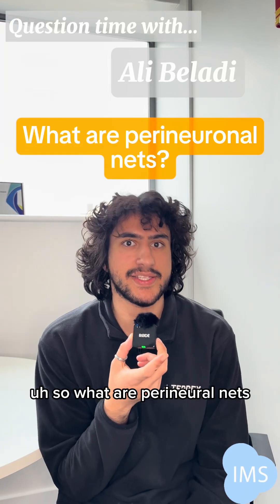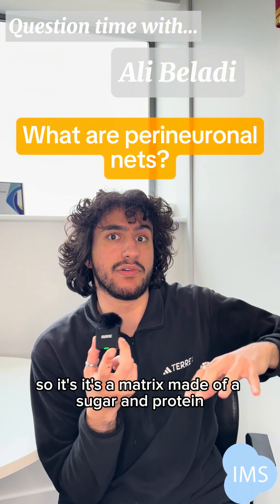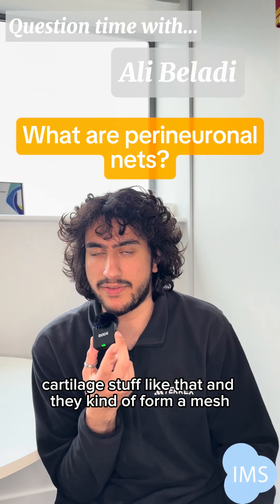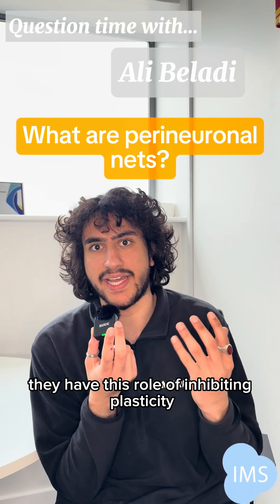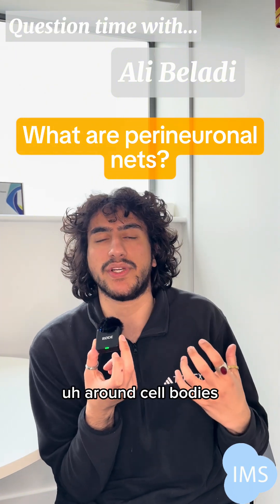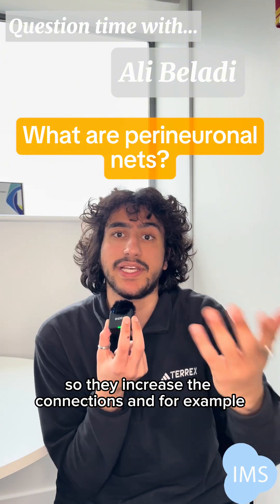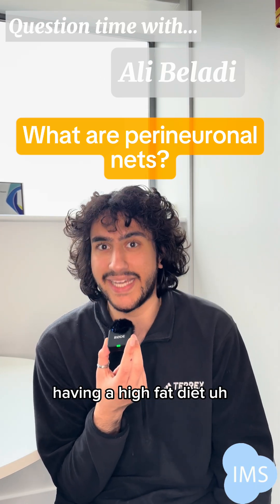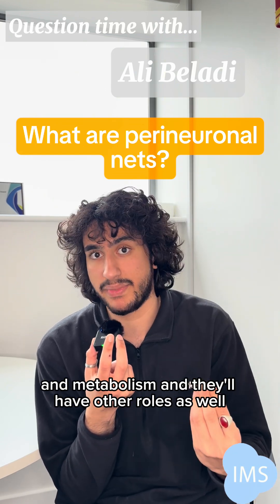Ali Beladi talks about perineuronal nets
Have you ever heard of perineuronal nets? IMS-MRL Research assistant Ali Beladi helps break it down